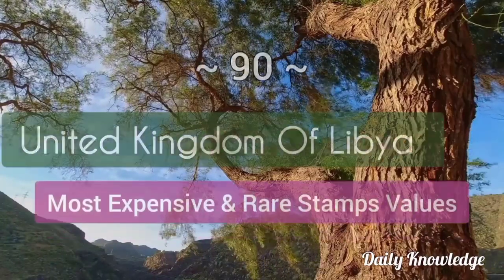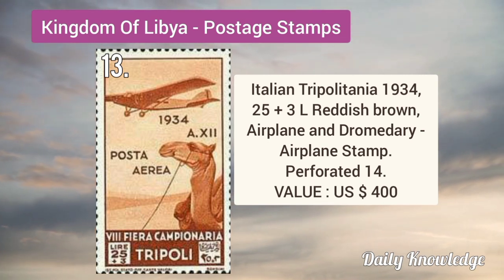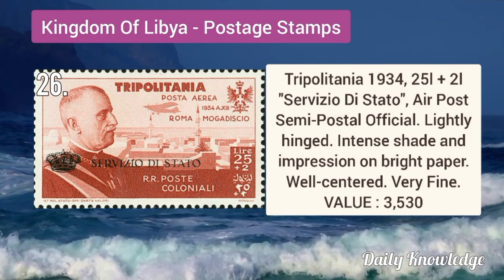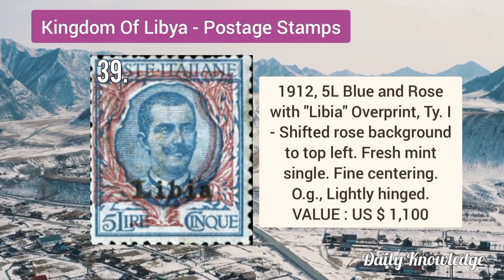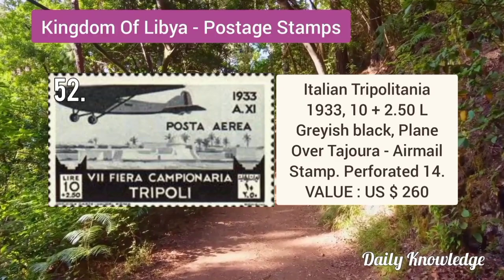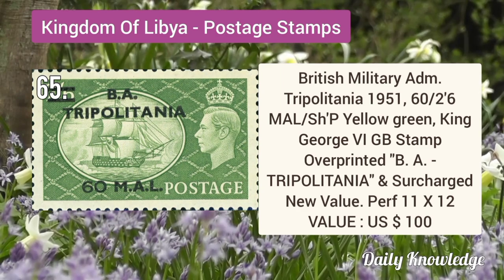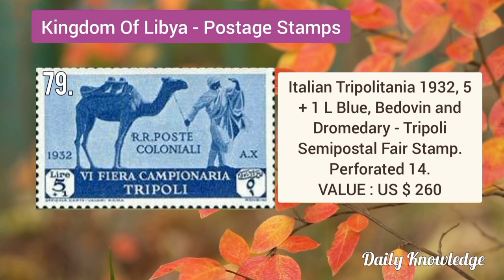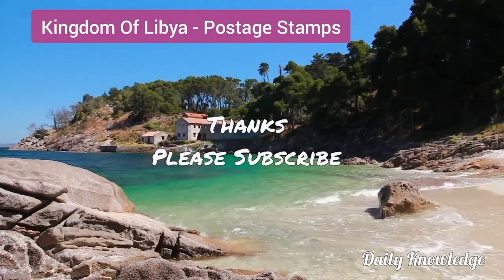Libya Rare Stamps Worth Collecting | 90 Valuable Libyan Postage Stamps Collection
This video is about 90 Rare and Most Expensive Postage Stamps from Libya. Libya is a country located in North Africa. Libya was originally a vilayet of the Ottoman Empire which was ceded to Italy in 1912 and it became an Italian colony. Stamps of Italy with overprint 'Libia' were issued from 1912. From 1924 to 1934 Tripolitania and Cyrenaica had their own stamps. British Stamps overprinted M.E.F. were used from 1943 to 1948 in Libya.  However first stamps of modern Libya were issued on 24 Dec 1951. These were overprinted stamps of Cyrenaica. Collectors all over the world consider Libyan Philately an important part of world's philately. In my video I have included selected 90 philatelic items of Libya. You will some interesting facts about these postage stamps. Values mentioned in this video are only for the particular stamp shown.